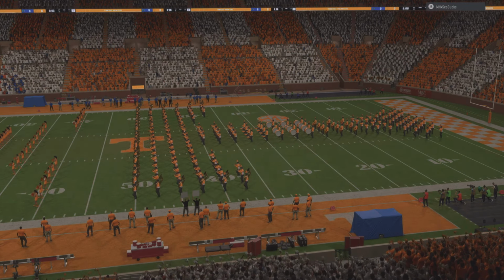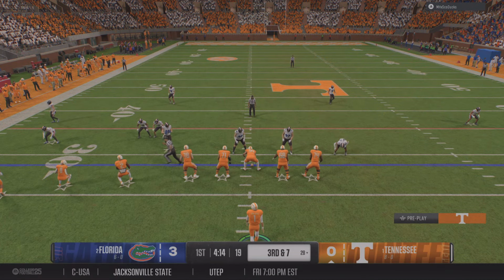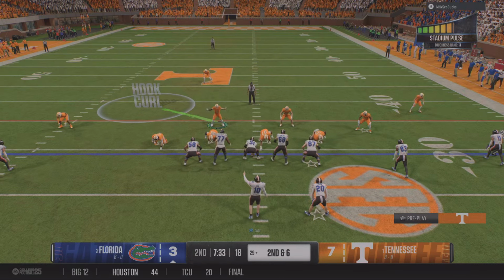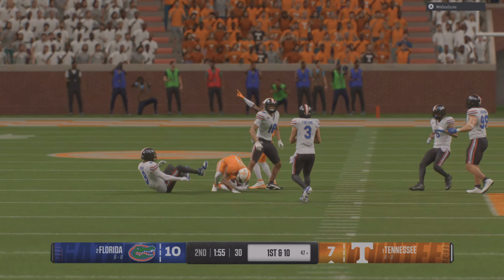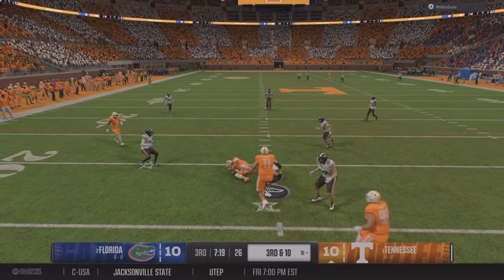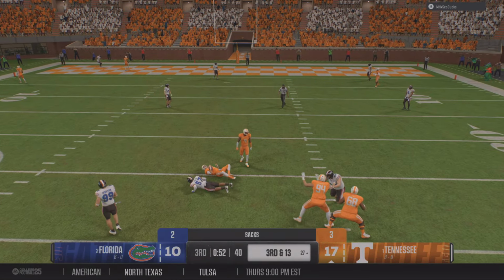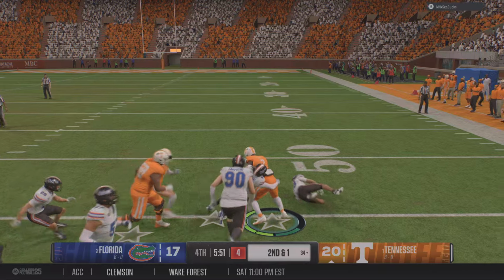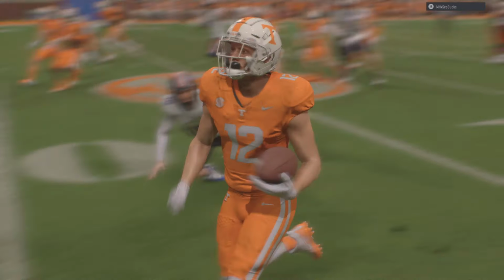EA SPORTS College Football 25 Dynasty - Regular Season Game #9 [Year 13]